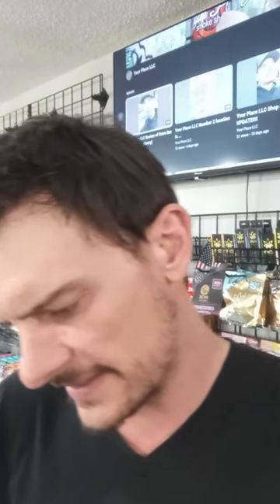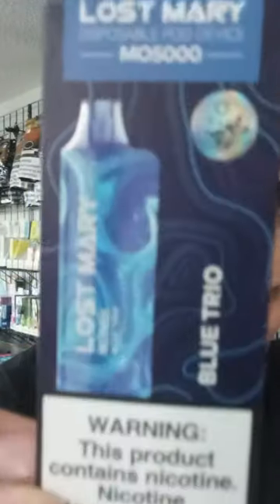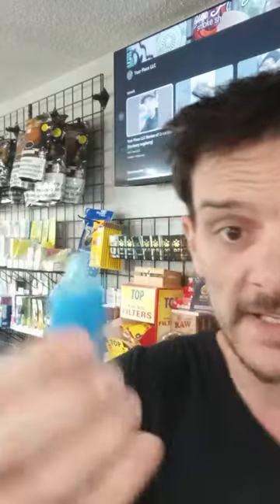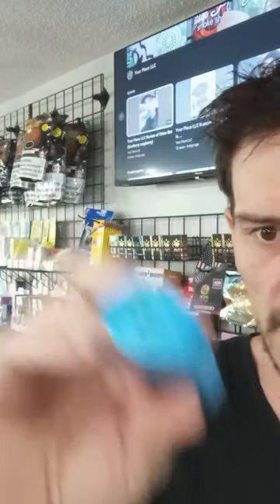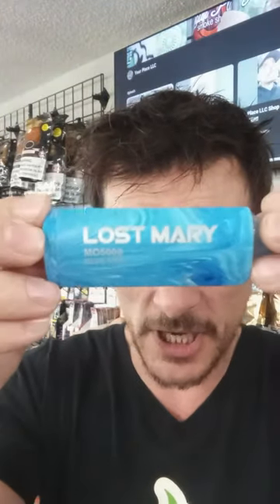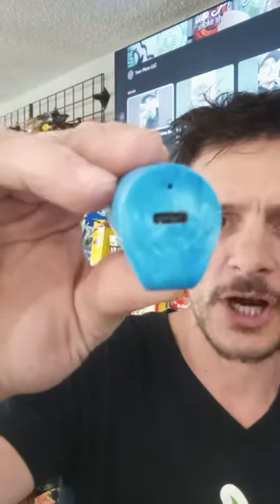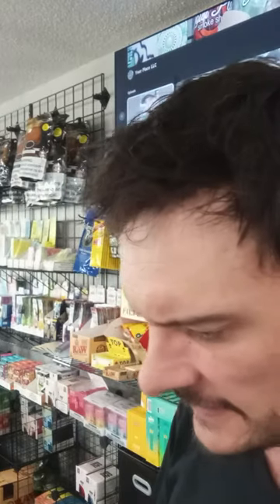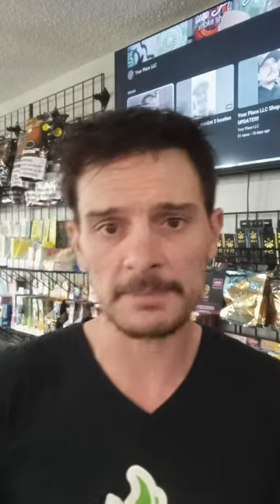Lost Mary💨 Blue Trio💨 Disposable Vape💨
Welcome to Your Place, where we're about to dive into the electrifying world of Lost Mary OS5000 vapes by Elf Bar! 🚀 Get ready for an adrenaline-pumping ride as we uncover the perfect fusion of performance, style, and flavor in this cutting-edge vaping sensation.

Picture this: sleek, ergonomic design meets cutting-edge mesh coil technology, delivering flavor profiles so intense, they'll blow your mind! With each puff, you'll be transported to a world of pure vaping ecstasy, thanks to Lost Mary's commitment to excellence.

But that's not all – these disposable vapes are engineered for maximum convenience and enjoyment. With a whopping 13ml capacity, you can indulge in uninterrupted vaping pleasure without the hassle of constant refills. And when it's time to recharge, simply plug in the USB-C charging cord and get back to vaping in no time.

Stay in control of your vaping experience with the built-in battery indicator, which uses vibrant LED colors to keep you informed of your power status. Whether you're cruising on high with green, coasting on mid with blue, or gearing up for a recharge with red, you'll always be in the know.

But let's talk flavor – because with Lost Mary, it's an experience like no other. From tantalizing fruit blends to refreshing menthol concoctions, each puff is a journey through a world of sensational tastes that will leave you craving more.

And here's the kicker: with a nicotine salt content of 20mg, every inhale delivers a rush of sweet satisfaction that'll have you hooked from the first puff to the last.

Get ready to elevate your vaping game to new heights with Elf Bar's Lost Mary OS5000 vapes – it's not just a vaping experience, it's a thrill ride you won't want to end! 🌬️💨
Your Place LLC Review of Lost Mary (blue trio) with Joe